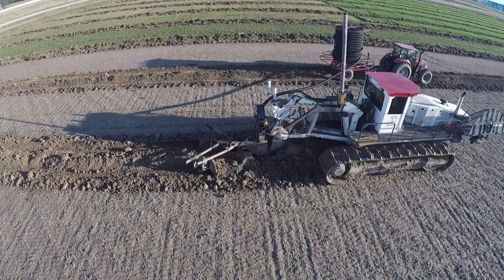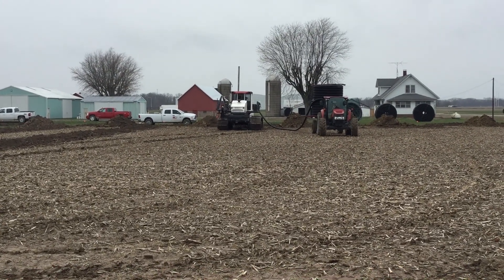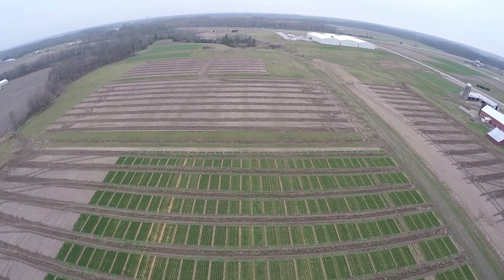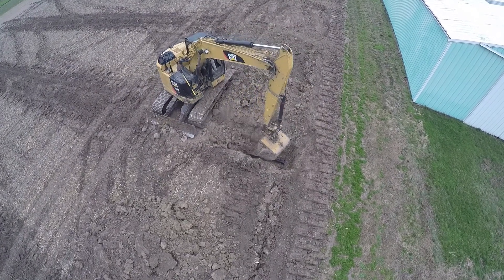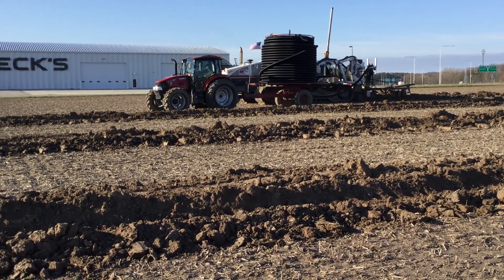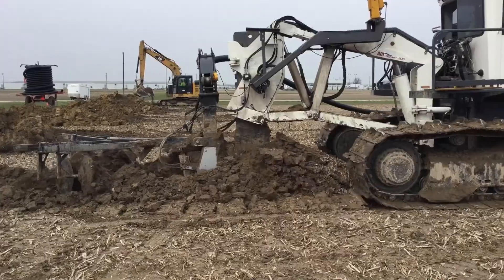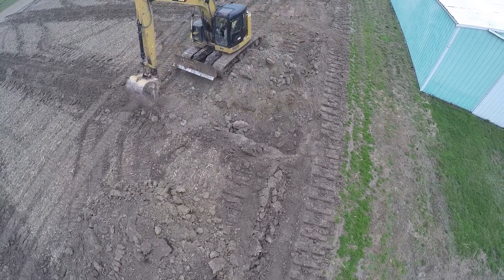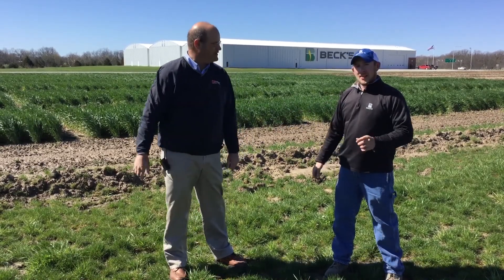Ag Drainage Inc. Tile Install | Beck’s PFR Report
In this PFR Report about Ag Drainage Inc. Tile Install, Jonathan Perkins, PFR Location Lead at Beck's PFR site in Effingham, IL talks about the 2017 Water Management Study. He is joined by Mark Lipcaman from ADI as they discuss the tile drainage that was just recently installed at the site. ADI has done a considerable amount of tile research as they continue to help farmers not only add yield and productivity to their operation but also help them manage risks while allowing them to farm when they are ready.

Check out the video to learn more about the advantages of tile drainage and what you can expect to see from this study in 2017.